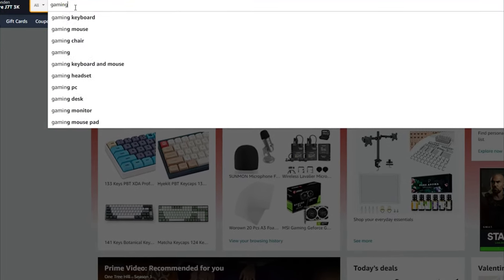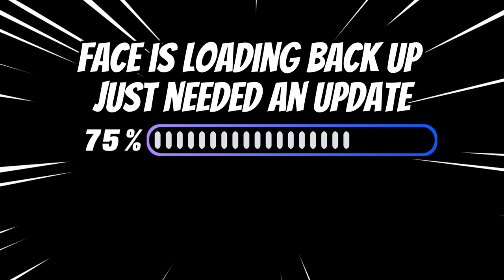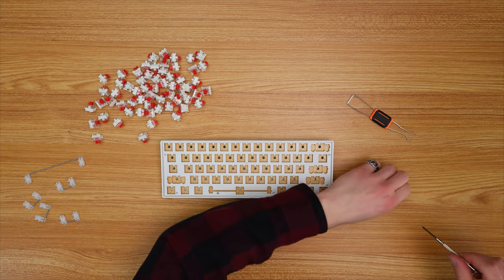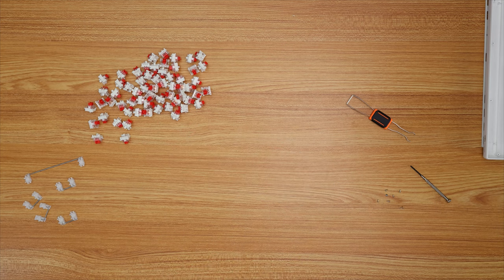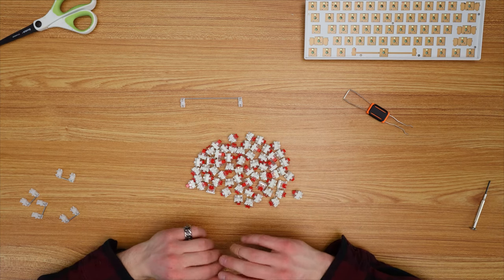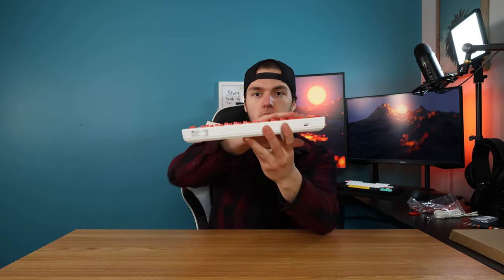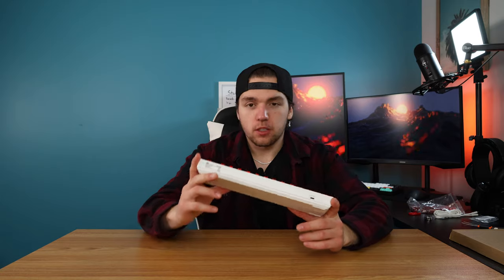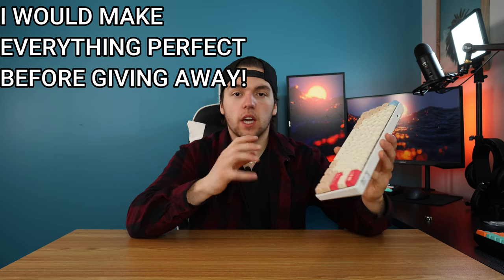100$ BUDGET KEYBOARD BUILD! (SOUNDS CREAMY)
Hello everyone I hope you enjoyed this video. this board was definitely a hassle but we got it done! If you guys would like me to give this board away, I will if we hit our goal of 50 subs by the end of march! If you want to see anything else on the channel let me know down below in the comments and I will try my best to give you want you want! Until next time!! Blauz
The keyboard
The keycaps
The foam
here is my brothers channel you should definitely check it out, he guided me towards all my gear that I use for filming!